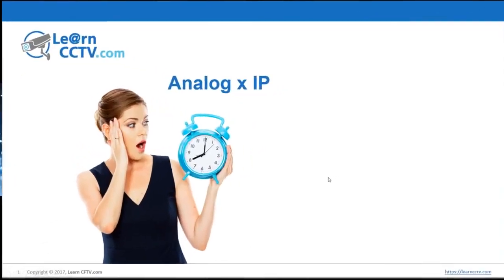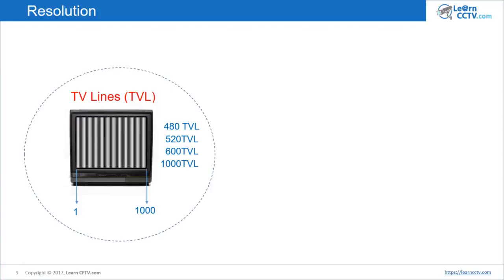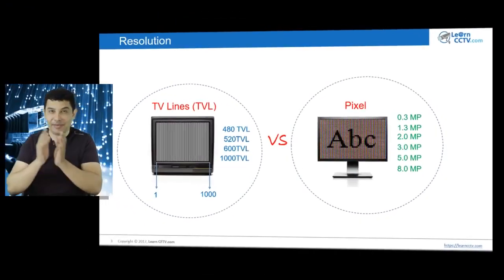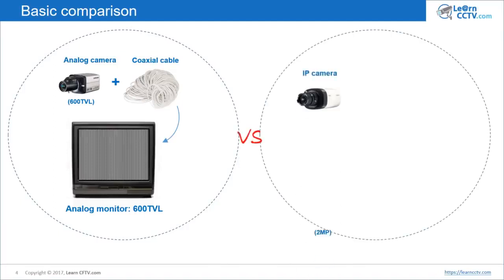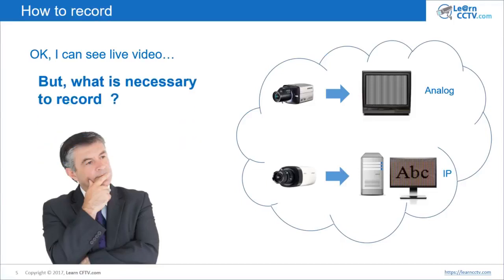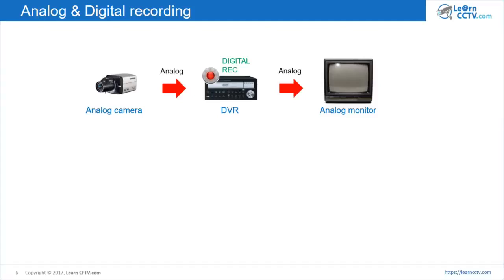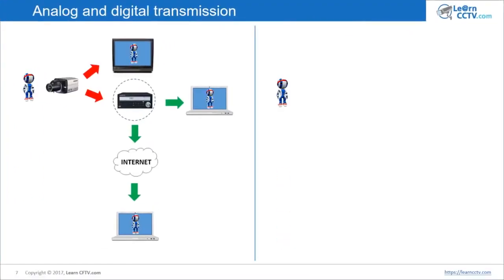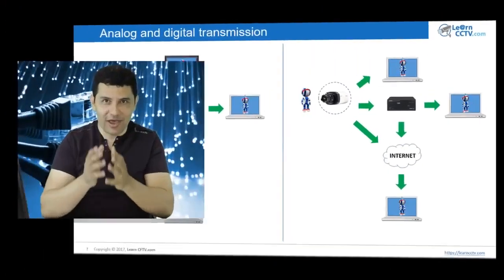Difference between analog and IP CCTV Systems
👍 Recommended Guides

👍 Recommended Products

4K 8CH PoE Security Camera System

IP CAMERAS
Wire-Free Pan & Til Camera with Rechargeable Battery

 🔎 OTHER PRODUCTS
Surveillance Internal Hard Drive HDD – 3.5 Inch

CCTV Balun

Wi-Fi Extender